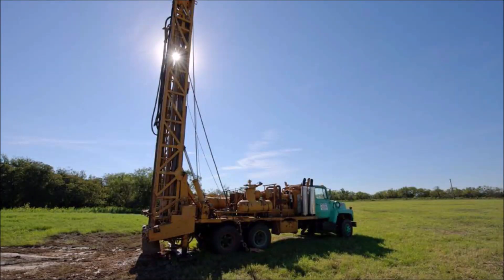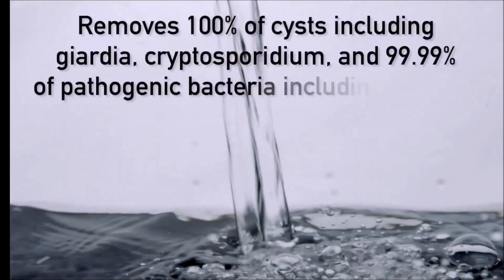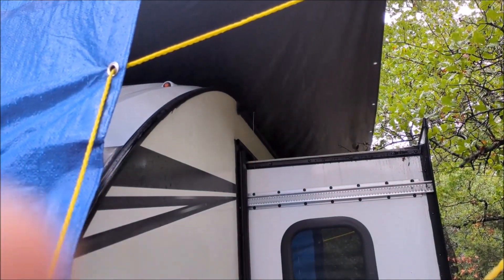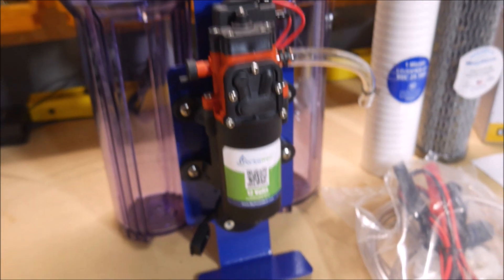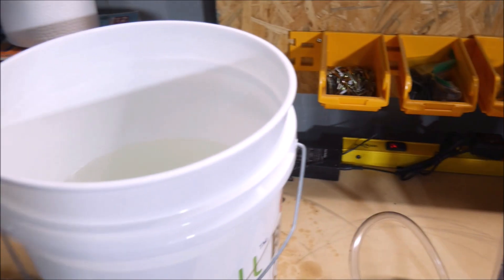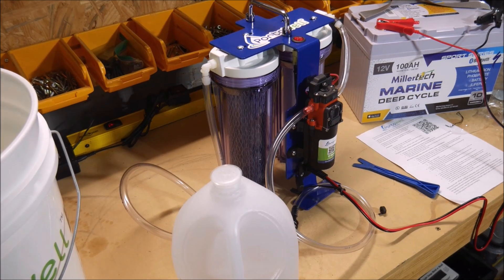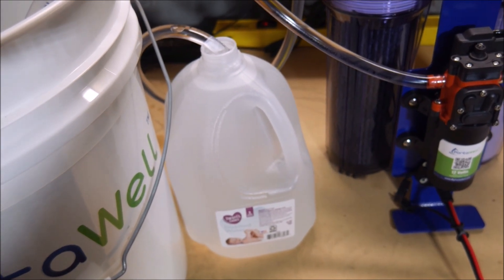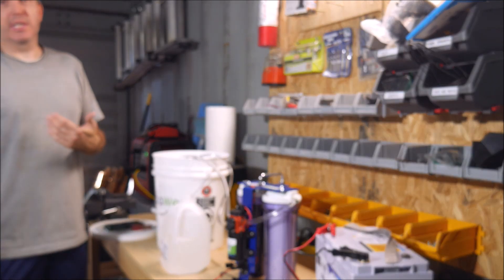Off Grid Homestead Water Series - 12V DC Rain Catchment System Filter For Clean Safe Drinking Water?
In this first video for this series, I go over my strategy for redundant water systems for my off grid homestead. But the focus of the video is on a 12V DC water filter that I picked out to be the centerpiece of my rain catchment system. The Portawell Starter Pak is an inexpensive, dual stage water filtration system that uses 12V DC power to filter up to 1 gallon per minute of water and make it safe for drinking. But how well does it really work? I put it to the test!

Here are the chapters for this video:
00:00 Introduction
00:25 Long Term Water Strategy & Plans
01:42 My Filtration Needs & Selected Filter
02:37 It Finally Rained!
03:09 What Comes With Portawell Starter Pak
03:43 How Does It Work?
06:01 Assembly
09:37 Testing The Portawell With Some Rainwater
11:38 Drinking The Filtered Water
12:04 My Thoughts & Impressions
13:52 Conclusion